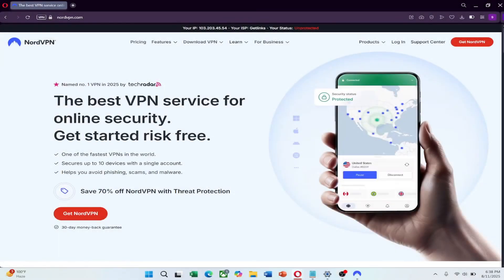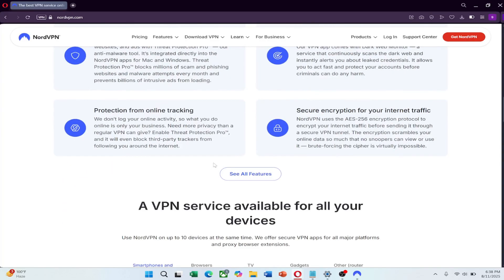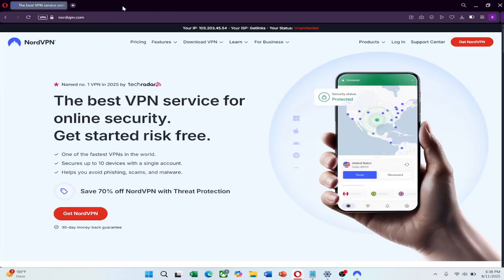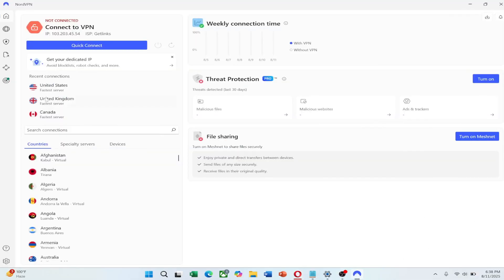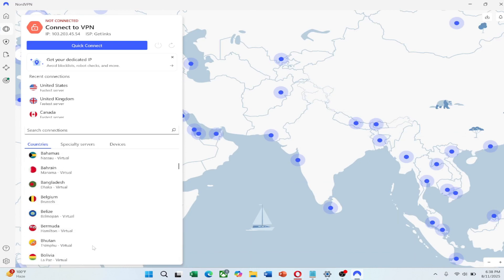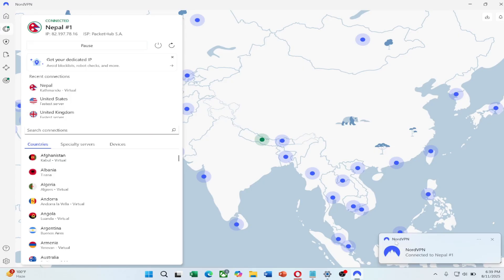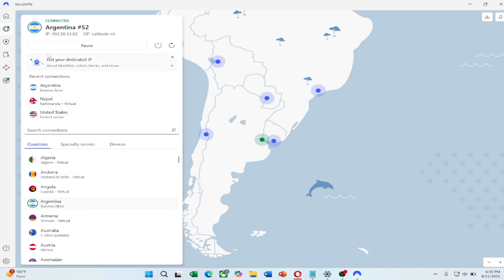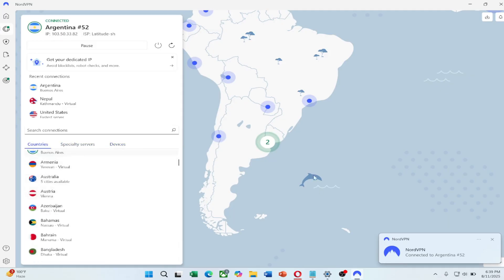How to Change IP Address With NordVPN (2026) ✅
Want to mask your real location or access geo-blocked content? This step-by-step tutorial shows you how to easily change your IP address using NordVPN in 2026. Learn how to connect to different server locations, set up a dedicated IP, and troubleshoot common connection issues for secure, private browsing from anywhere in the world.